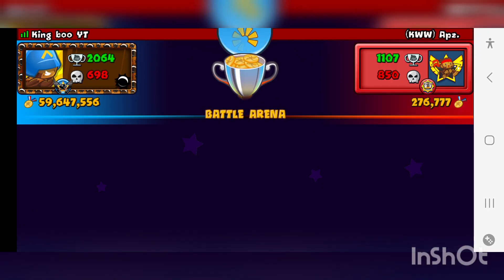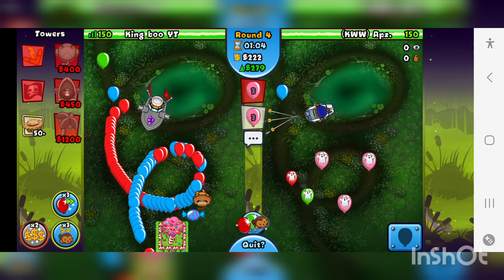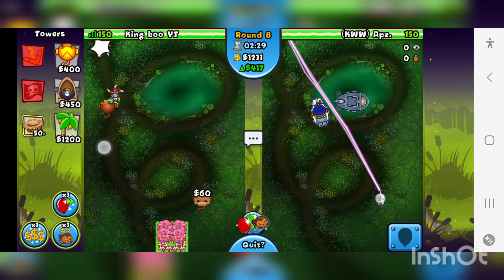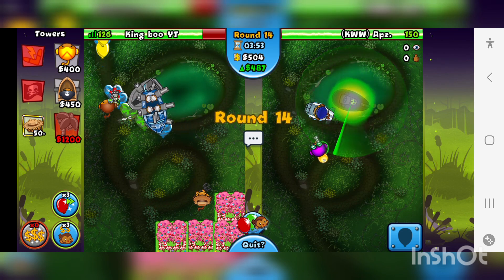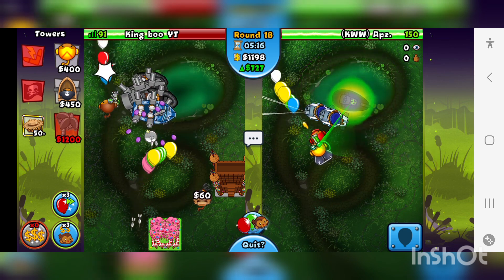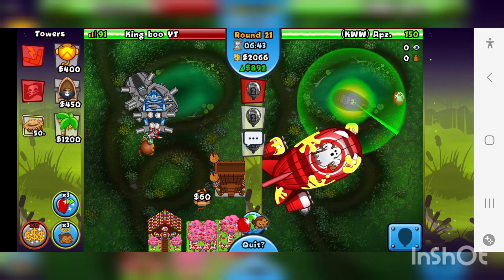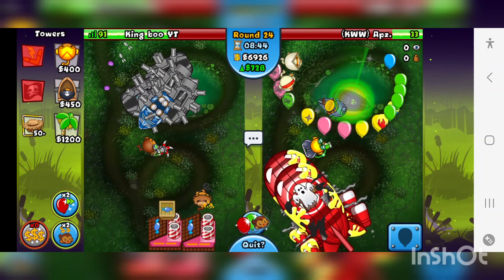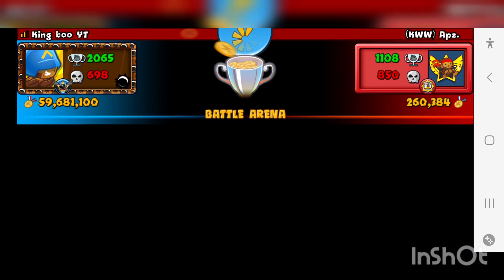I won without choosing a proper strategy..... (Bloons TD battles)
but nist importantly.
he a great day :)